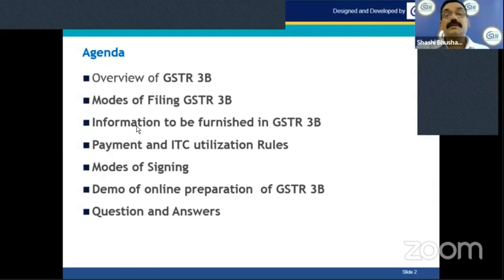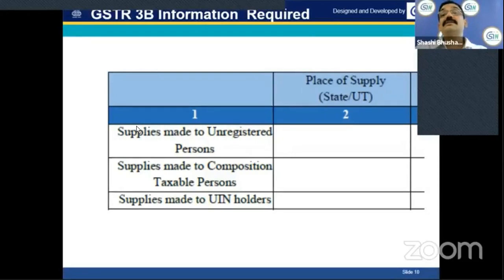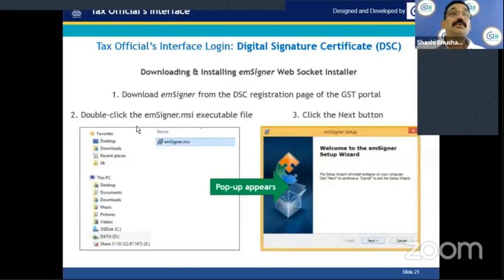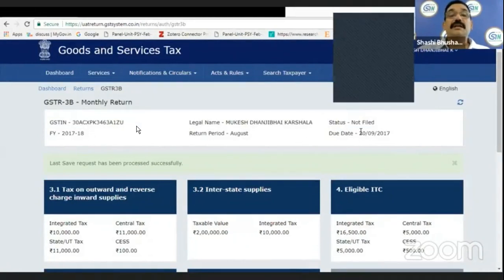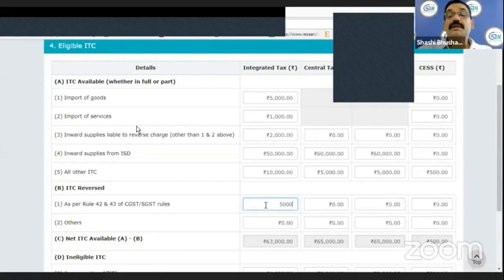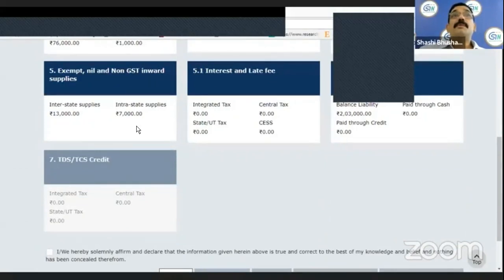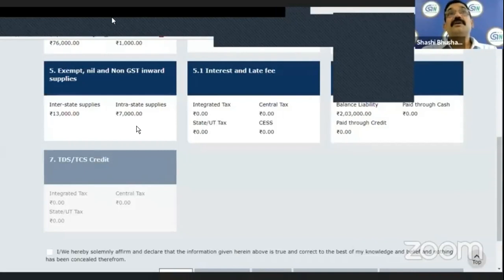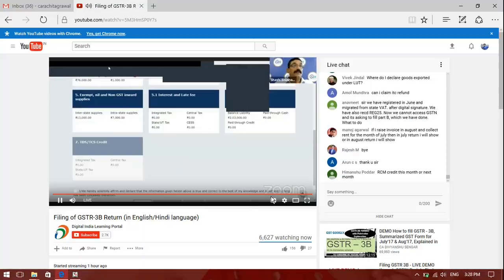GSTR 3B | Preparation & Submission with Live Example by GSTN Portal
Hey,
This video is about the very first return in GST regime i.e. GSTR 3B.
You will get to know about its filing pattern & preparation and about detailed contents & way of submission.